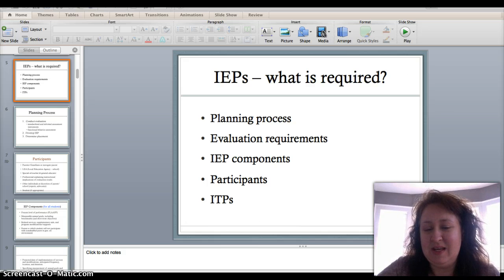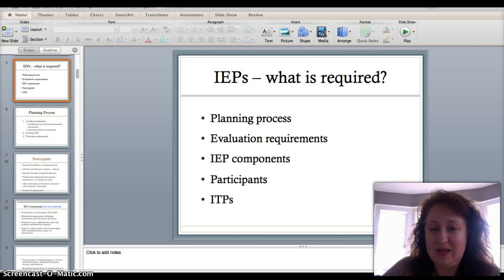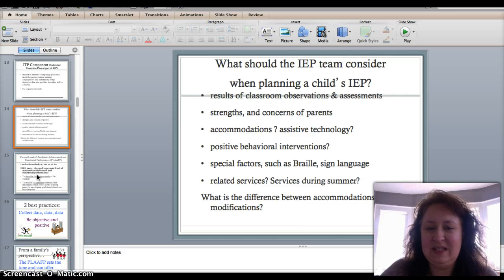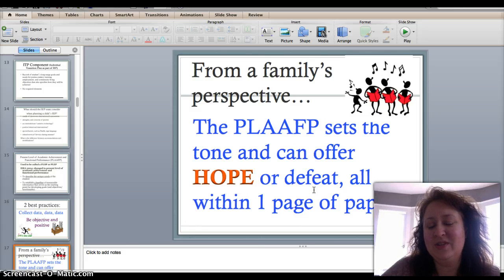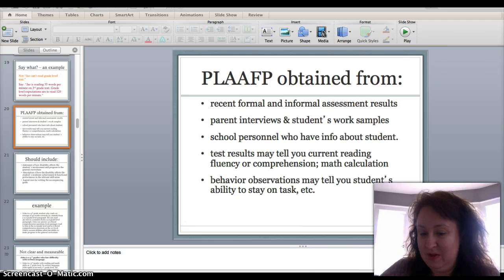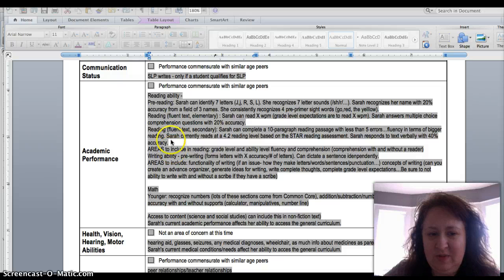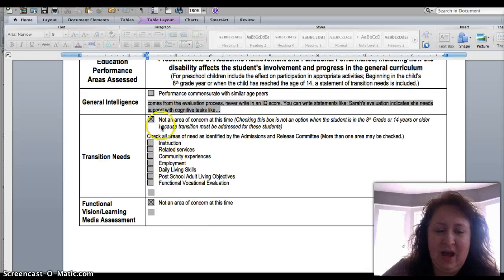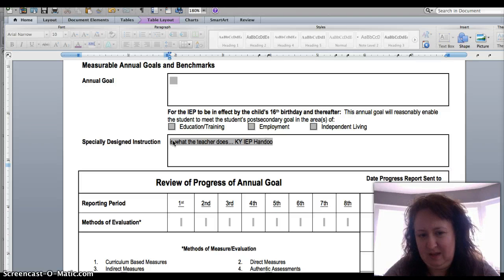IEP PLAAFP info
IEP PLAAFP